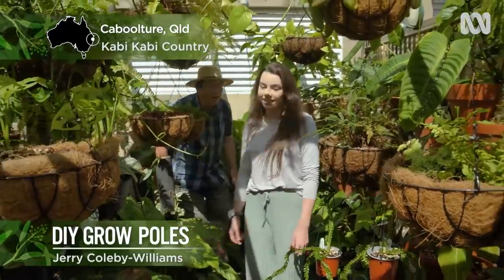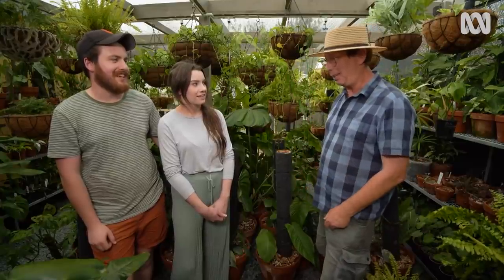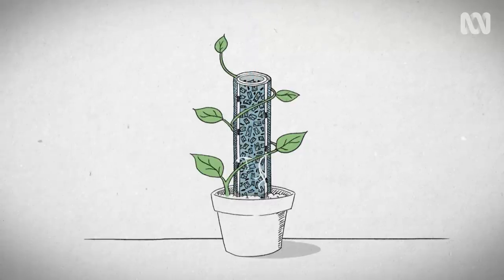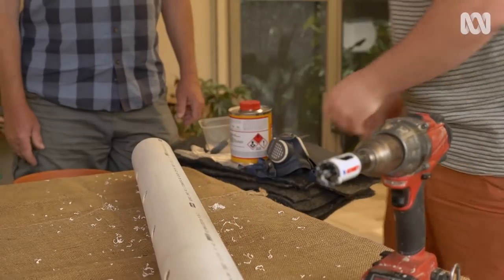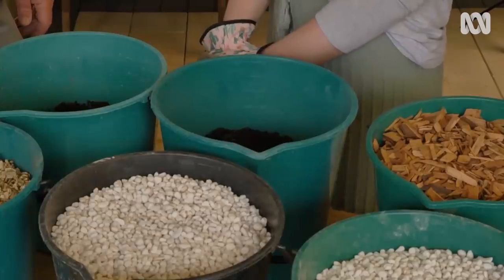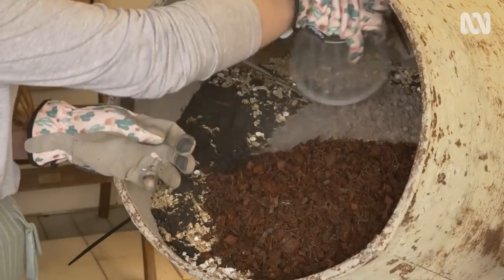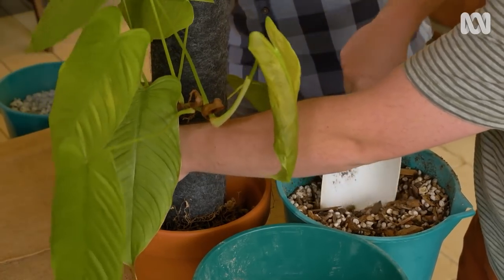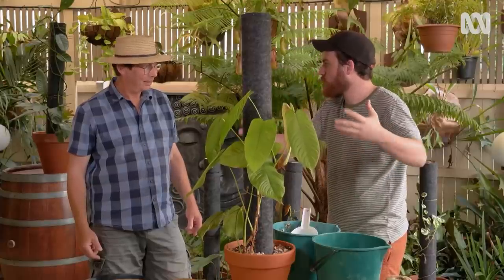How to make grow poles and custom potting mix for aroids | Indoor Plants | Gardening Australia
Jerry has returned to the home of plant collectors Jazmin Edwards and Jacob Wood in Caboolture, where care for more than 600 plants, including some of the most obscure and sought-after varieties around.

Jazmin and Jacob construct custom “grow poles” to train their climbing aroids up. “They’re the type of plant that wants to grow on a surface. They go nuts when they go on a pole they think they’re growing on a tree. Philodendron means ‘tree hugger’ ”.

Many growers will use sphagnum moss to construct these poles, but it comes with significant environmental concerns. Jaz and Jacob came up with an alternative that they feel also performs better.

To construct an aroid grow pole you will need:
- A power drill and a bit that will make a hole around 30mm in diameter
- Hydroponic felt
- Glue
- PVC or poly pipe in 90mm diameter and 1-meter lengths
- Cypress chips (available in bulk at landscaping yards as mulch)
- Sandpaper
- Gloves
- Tape measure
- Scissors
- Brush

What you do:
- Pre-cut your felt so it will wrap around the exterior of the pole with around 10cm overhang
- Use the drill to make holes at around 10cm intervals on 2 sides of the pipe
- Lightly sand the exterior of the pipe to provide a better surface for glue adhesion
- Use the brush to apply glue all over the outside of the drilled pipe
- Lay the felt on the ground, and carefully place the pipe on one end so it lines up
- Roll the pipe up in the felt and trim the excess
- Fill the interior of the pipe with cypress chip. You can also use orchid bark, but Jacob says “this is way cheaper and they like the acidity”.

The bark on the inside acts as a slow-release water reservoir, and eventually, the plant’s aerial roots will grow through the anchoring felt and find their way inside the pole. Expanding your pole is simply a matter of making another and connecting the pipe top of the last.

Once the glue is dry, you’re ready to install your pole and put a plant in! Jaz and Jacob recommend installing a thin layer of rocks at the bottom of the pot before putting the pole in, to keep it clear of the drainage hole.

CUSTOM AROID MIX:

Jazmin and Jacob also blend their own custom potting mix to get the best results out of their aroids. “We realised pretty quickly that regular potting mix wasn’t going to work,” says Jacob. “The best advice we got was ‘keep it chunky’.

“Aroids grow in leaf litter, so you want to mimic that natural environment”.

 Their mix recipe:
- 40% coarse-grade perlite
- 20% large-grade vermiculite
- 10% coir chip
- 10% chicken manure
- 20% chipped cypress

The resulting mix is coarse, open and resistant to breakdown. “It doesn’t go solid like a rock and resist water over time. We do about 100 Litres at a time and use a cement mixer to mix it!”

Featured plants:
Philodendron tenue

Filmed on Kabi Kabi Country | Caboolture, Qld